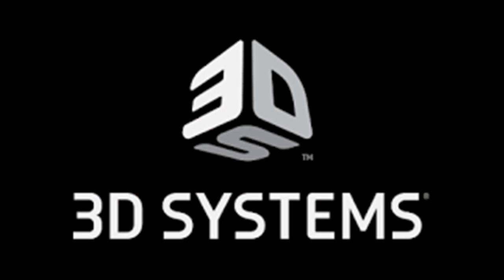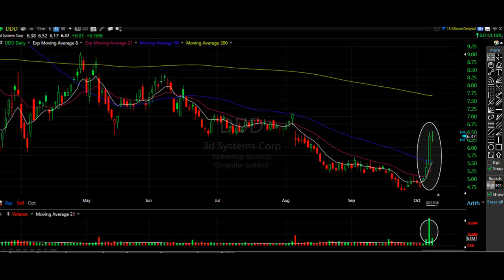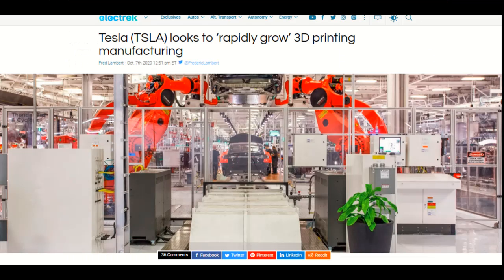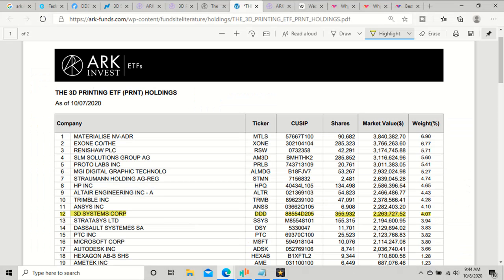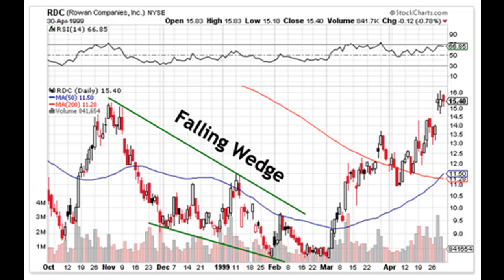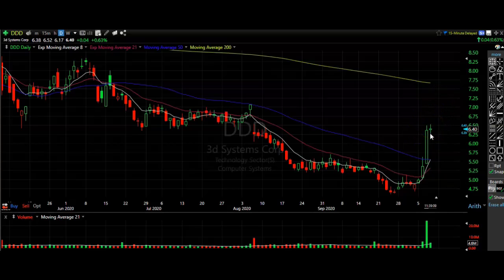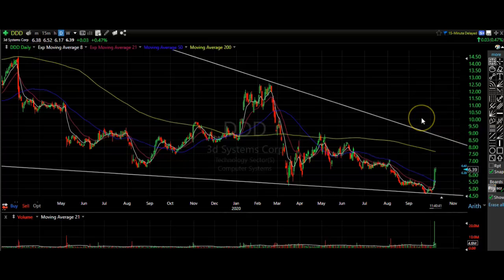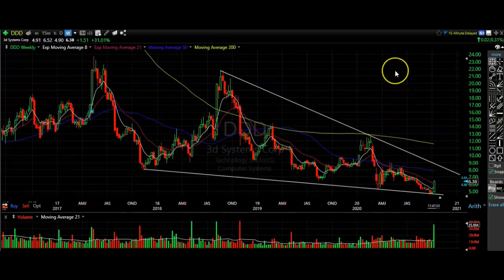ARK INVEST Is Buying This 3D Printing Stock | Big TESLA Order Coming?? | Best Penny Stock To Buy Now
In this video I will tell about this 3D printing stock and the potential Tesla news that could send shares higher plus I'll go over the charts and show you the bullish formation that is happening.

Amazon Amazon Affiliate Links:
How to turn $2500 into $25000 in a year with options

Chapters
0:00 - Intro
1:20 - Name of 3D printing stock
3:10 - Tesla New Deal??
6:45 - Charts